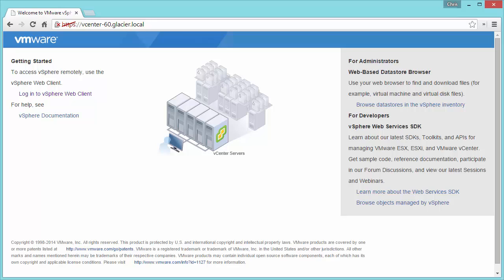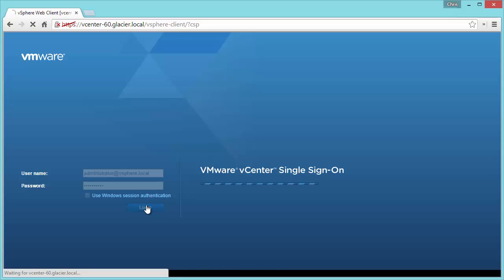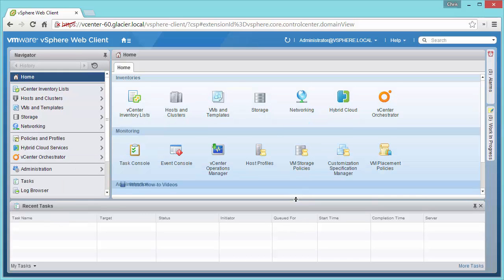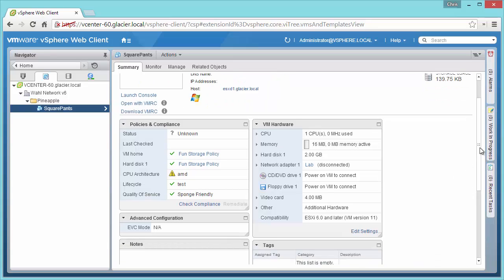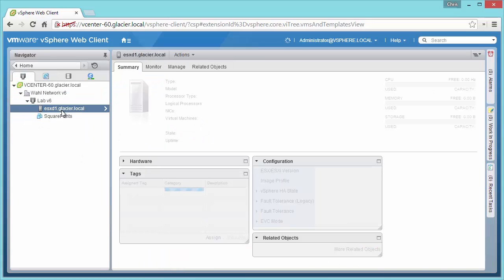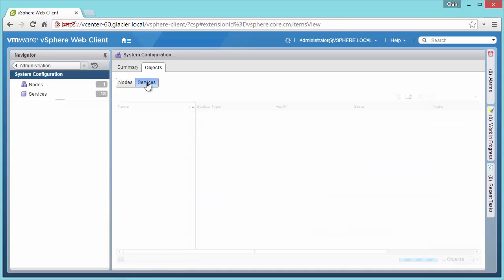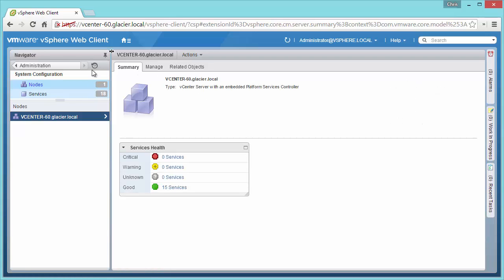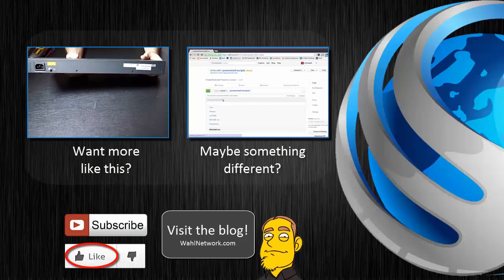vSphere 6 Web Client - Improved User Experience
A quick walk through the vSphere 6 Web Client to highlight an improved user experience.